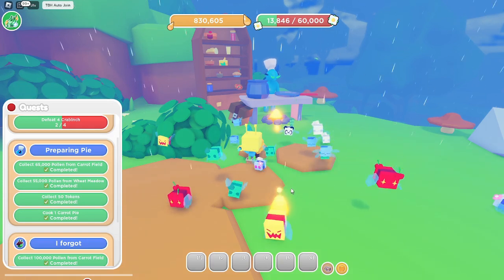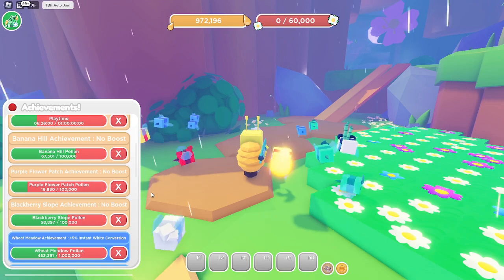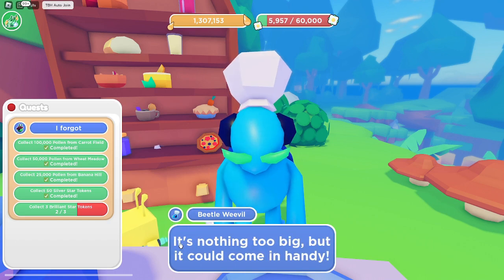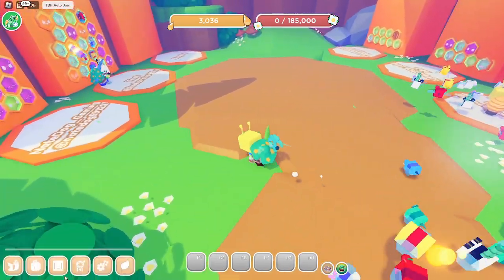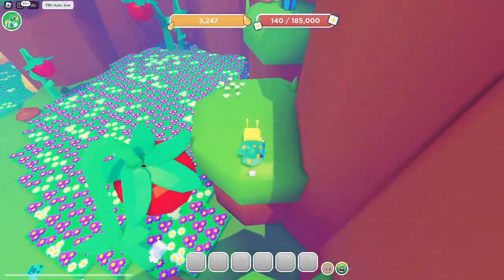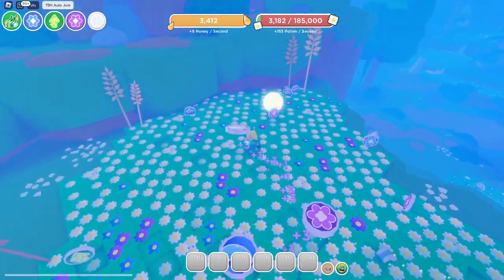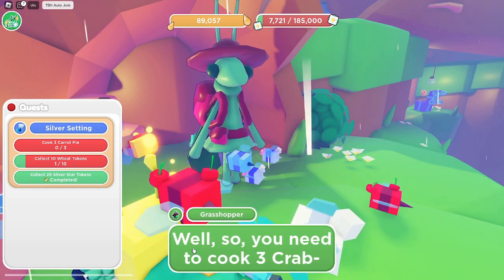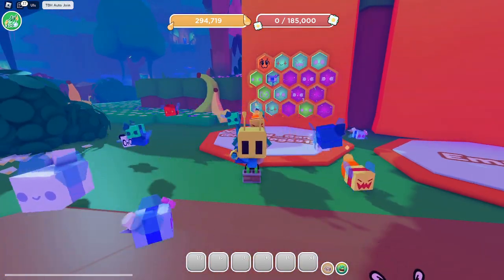Insane star shower!!! | The Bees History revamped ep4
In this video, I will be summoning the insane star shower in the Bees History revamped!!!